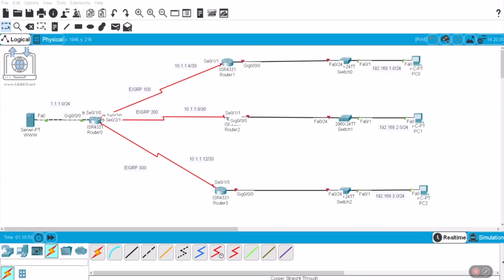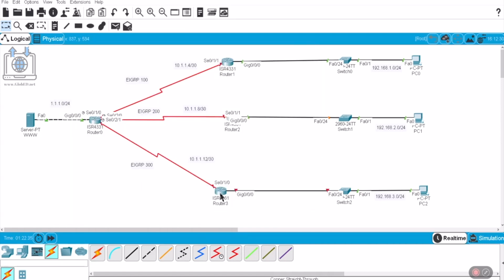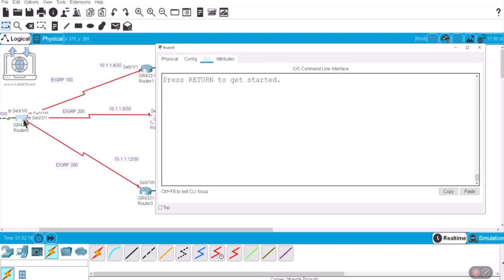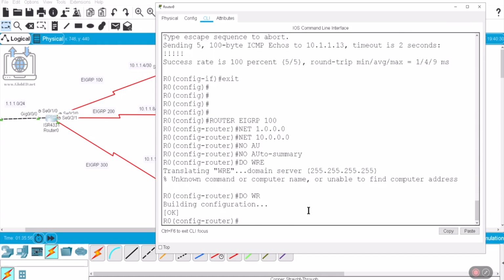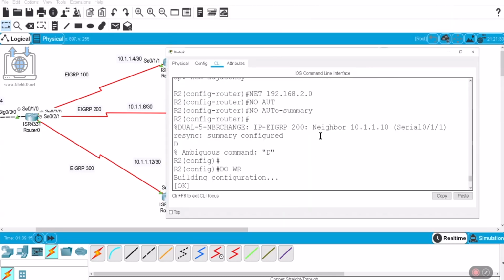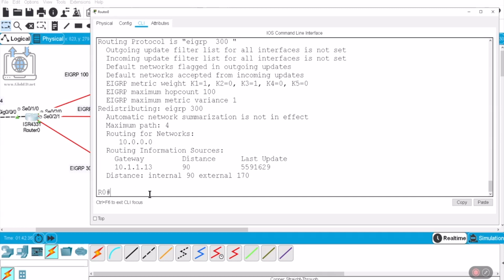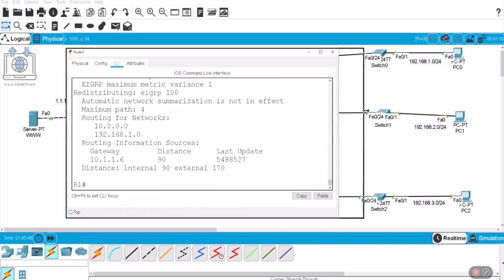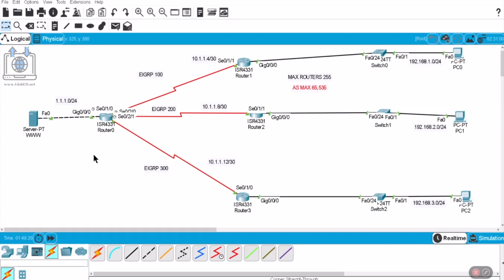Multiple AS on One Router Redistribution